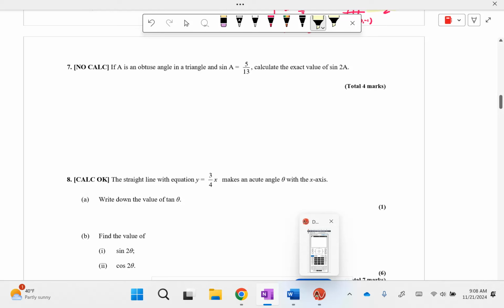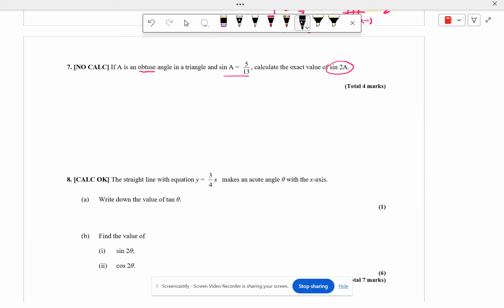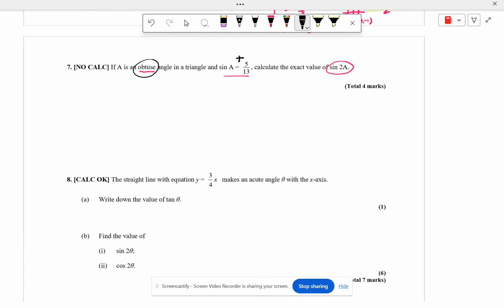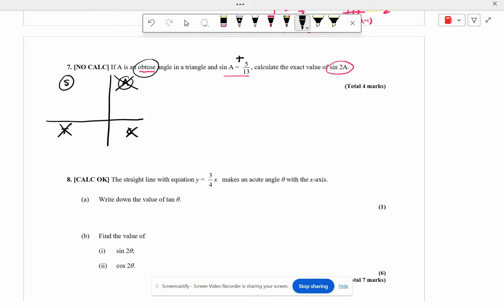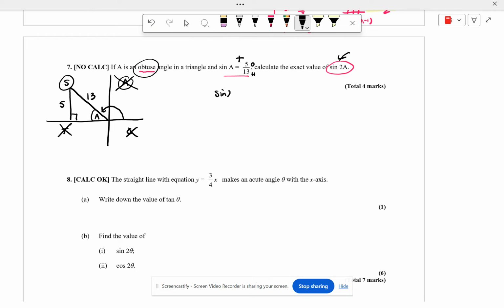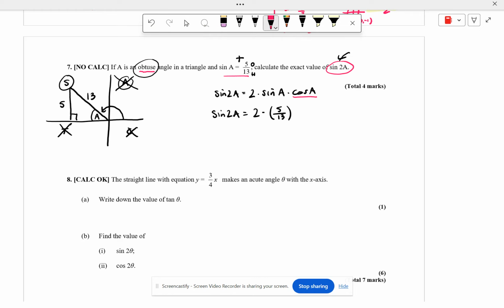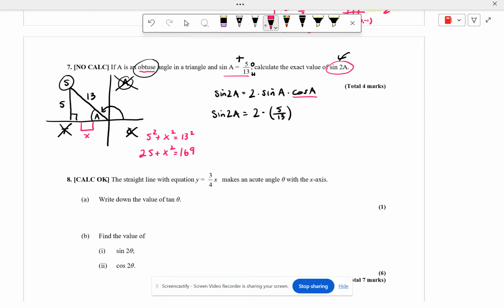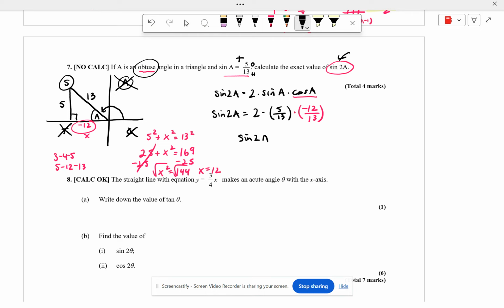Unit 5 Review Question #7